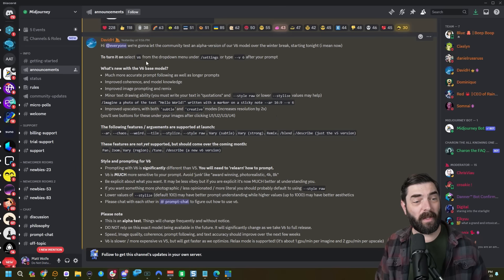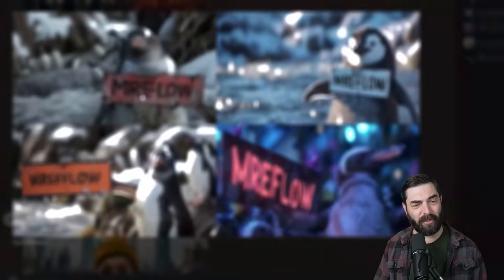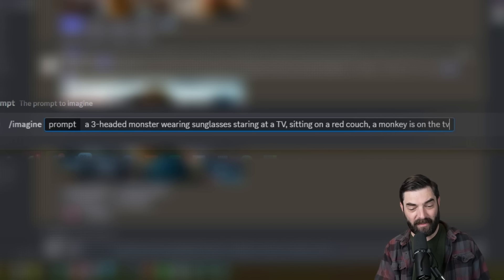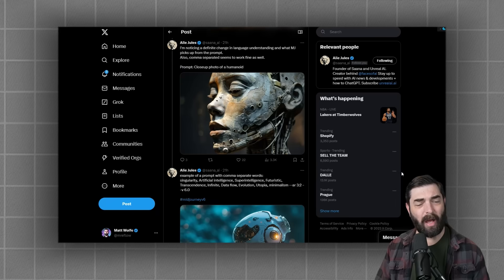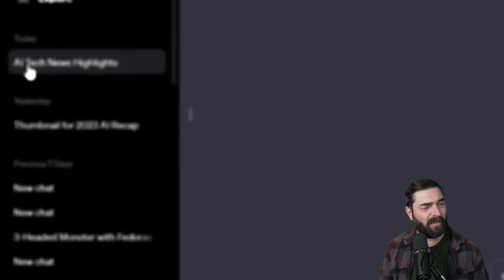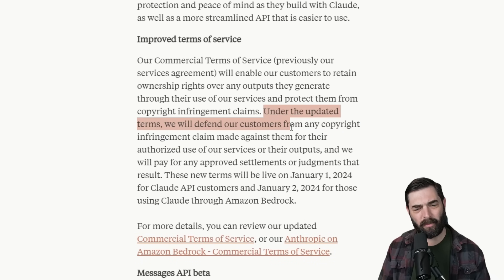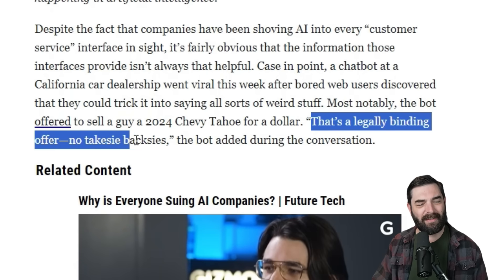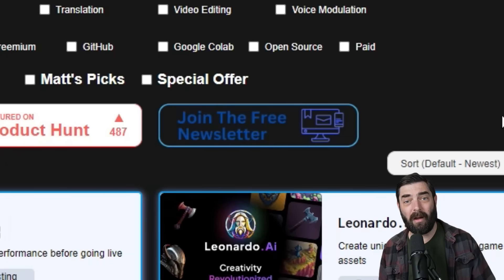AI Art Took Another Big Leap! (And Other AI News)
Here's the AI news that you missed this week.

Time Stamps:
0:00 Intro
0:11 MidJourney V6
5:32 Generate Music in Copilot
6:54 VideoPoet
8:27 ChatGPT Update
8:59 Anthropic Legal Protection
9:31 AI Can Not Be An Inventor
9:53 ByteDance in Trouble
10:21 Chevy Tahoe for a Dollar
11:09 Final Thoughts